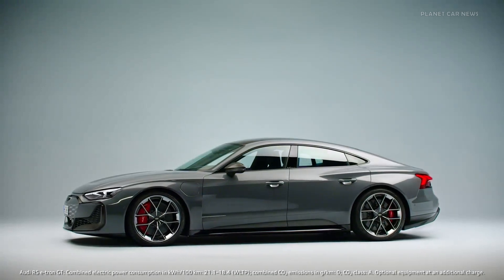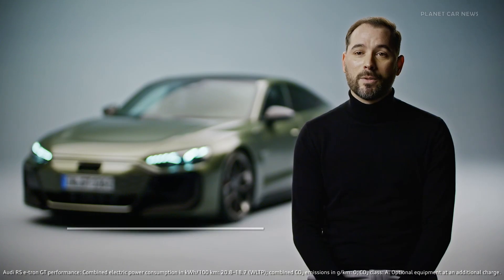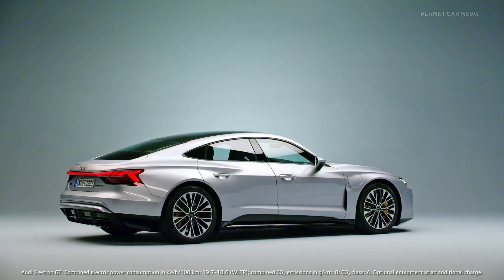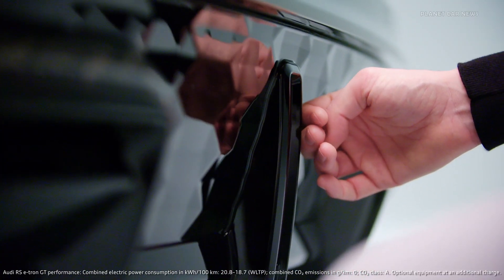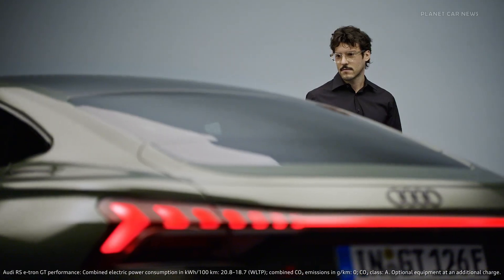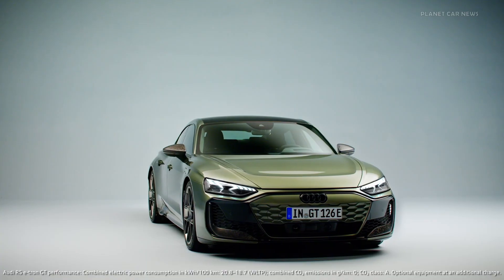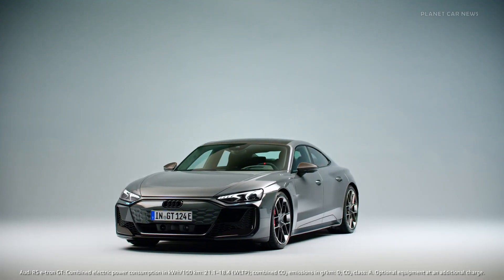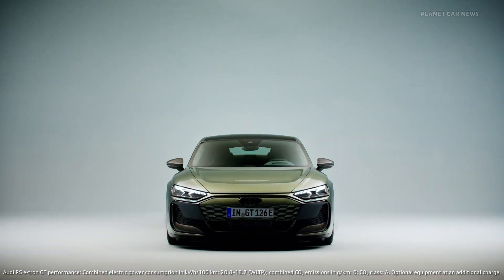New Audi RS e-tron GT FACELIFT 2025 (925HP) | Walkaround, Driving & Performance Model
The Audi e-tron GT quattro has been the electric and sporty top model in Audi’s product portfolio since its premiere in 2021. The four-door Gran Turismo combines evocative design with a powerful drive system and dynamic handling. The new versions significantly improve the sporty vehicle's range, performance, charging, and handling. With the RS e-tron GT performance3, Audi is debuting its first fully electric RS performance model.

The newly developed electric motor on the rear axle, also a permanent-magnet synchronous motor (PSM). It is the same size as the PSM in the RS e-tron GT2 and RS e-tron GT performance at an axial length of 192 millimeters and a diameter of 230 millimeters. Parts like the motor come from the Premium Platform Electric (PPE). The electric motors have an output of 415 kW (564 PS) each. Both electric motors have power reserves for extreme driving situations. The maximum total output of the drive system in the S e-tron GT is 500 kW (679 PS). The RS e-tron GT reaches a maximum electric output of 630 kW (856 PS). The RS e-tron GT performance delivers an output of 680 kW (925 PS). This makes it the most powerful production car that Audi has ever built.

In all three model variants, the fully electric Gran Turismo from Audi offers impressive driving performance. The S e-tron GT accelerates from zero to 100 km/h in 3.4 seconds, the RS e-tron GT2 in 2.8 seconds. The RS e-tron GT performance in only 2.5 seconds. The S e-tron GT reaches a top speed of 245 km/h. The RS models (combined electric power consumption in kWh/100 km (62.1 mi): 21.1 –18.4 (WLTP); combined CO2 emissions in g/km (g/mi): 0; CO2 class: A) have a top speed of 250 km/h.

Audi has increased the maximum charging power by 50 kW to 320 kW. Under ideal conditions, the e-tron GT family's HV battery can charge from 10 to 80 percent in only 18 minutes at a high-power charging (HPC) station. In as fast as 10 minutes, the battery recharges to a range of up to 280 kilometers.

Timeline:
0:00 Intro
0:17 RS e-tron GT family presentation
3:11 S e-tron GT (679HP)
4:06 RS e-tron GT (856HP)
4:44 RS e-tron GT Performance (925HP)
7:40 Battery and charging technology

Source: Audi